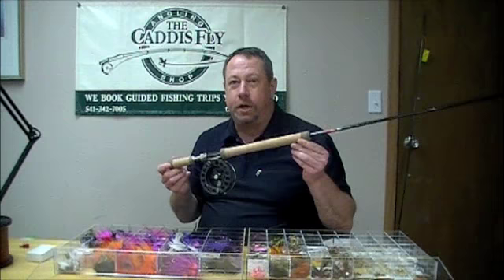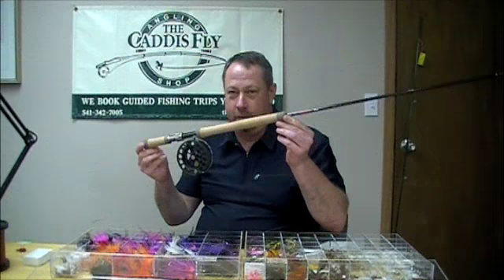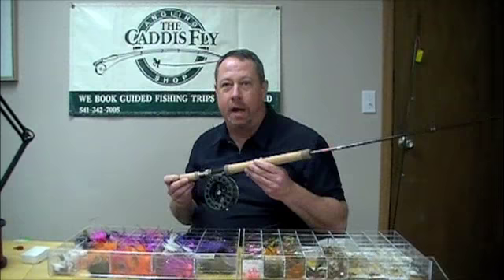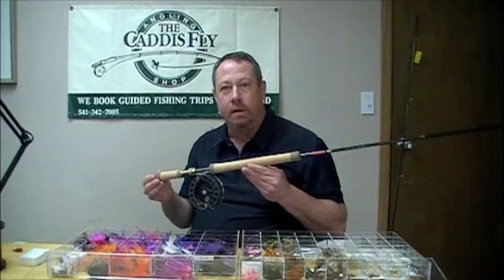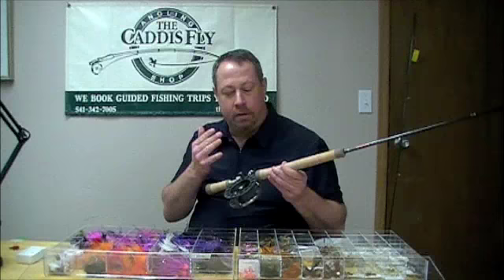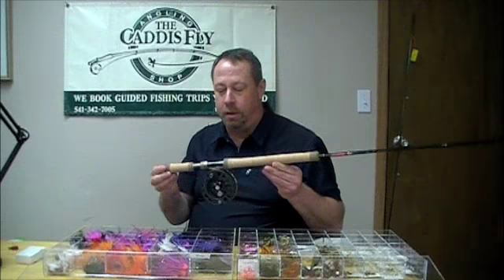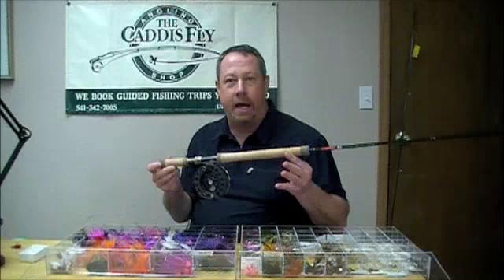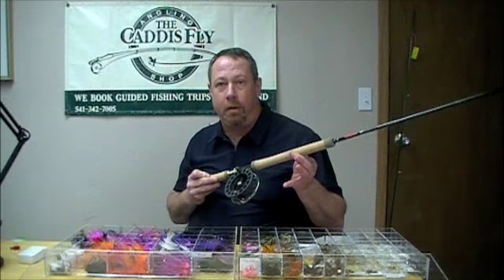Redington CPX Switch Rods demo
Redington Rep George Cook talks about the Redington CPX Switch Rods.